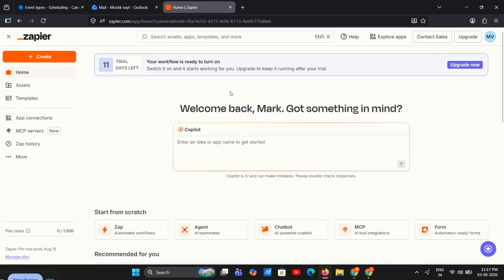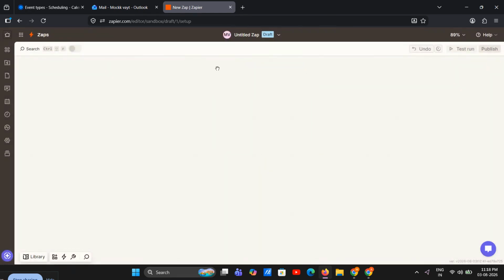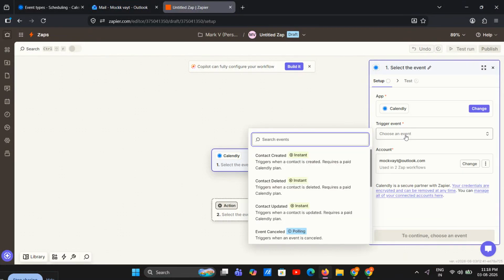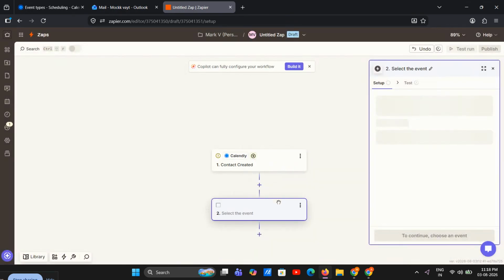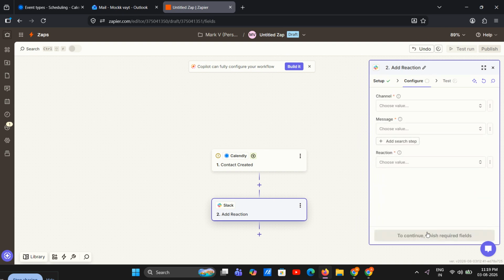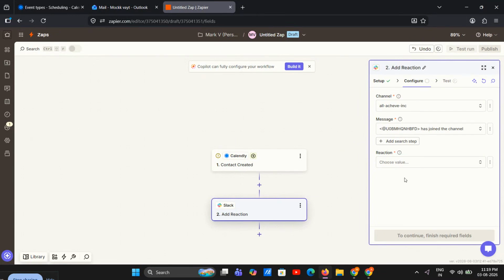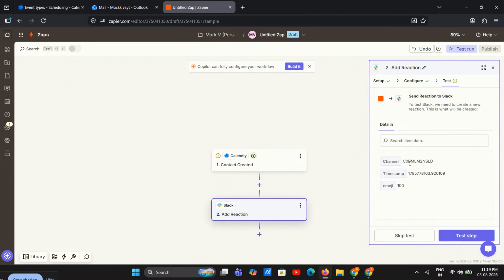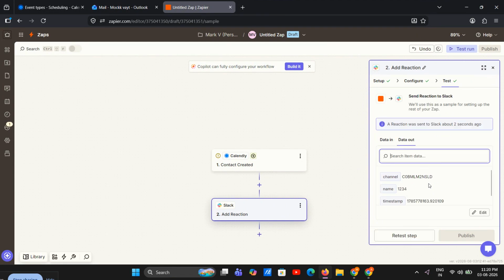How To Integrate Calendly With Slack Via Zapier (Easy Guide)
Learn how to integrate Calendly with Slack via Zapier so you can automate booking notifications and keep your team updated in real time.
This step-by-step tutorial shows you how to connect the trigger, set up the Slack action, test the workflow, and publish your Zap.

🕚Timestamps:
00:00 Intro
00:27 Log In To Zapier And Create A New Zap
00:55 Choose Calendly As The Trigger App
01:22 Connect Calendly And Select The Trigger Event
01:52 Test The Trigger
02:05 Choose Slack As The Action App
02:25 Connect Slack And Select The Action Event
02:49 Choose The Slack Channel And Customize The Message

✍️What You'll Learn In This Video:
• How To Connect Calendly To Zapier
• How To Set Calendly As The Trigger App
• How To Choose A Slack Action Event
• How To Send Slack Channel Messages From Calendly
• How To Customize Zapier Message Fields
• How To Test Your Zapier Automation
• How To Publish A Calendly To Slack Workflow
• How To Automate Scheduling Notifications With Zapier

💡Pro Tips:
• Include key details like name, time, and event type in the Slack message.
• Test the Zap with a real Calendly booking before publishing.
• If your workflow changes later, revisit the Zap to update the message format.
• Keep the automation simple at first, then expand it once it works reliably.

Zapier, Calendly, Slack, Calendly to Slack, Zapier tutorial, automation, workflow automation, no code, productivity, slack notifications, calendly integration, zapier integration, how to use zapier, send slack message, calendar automation